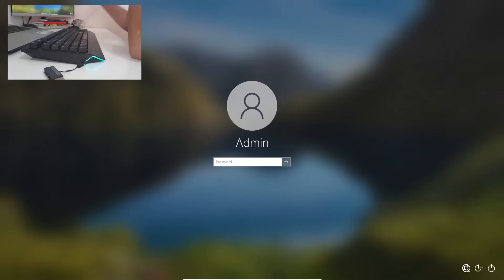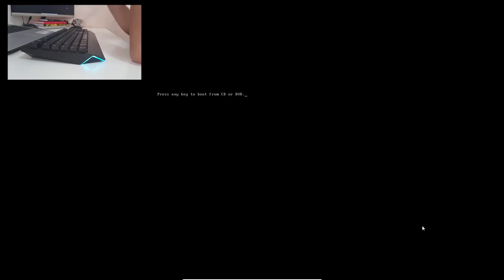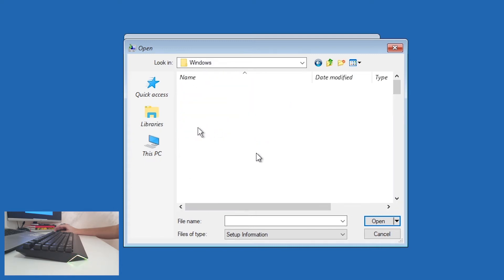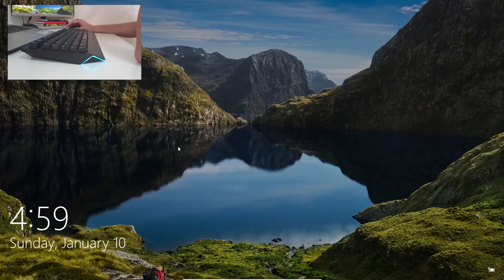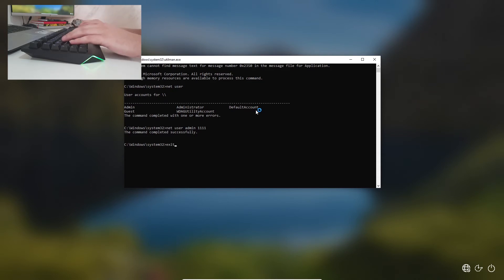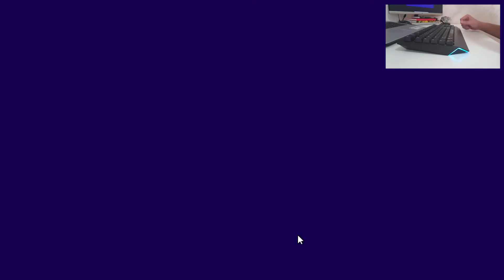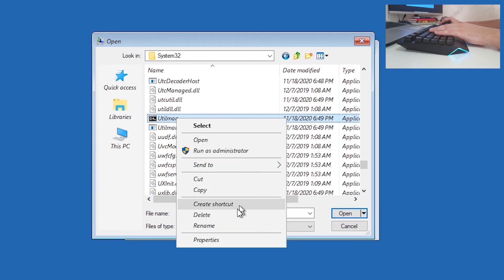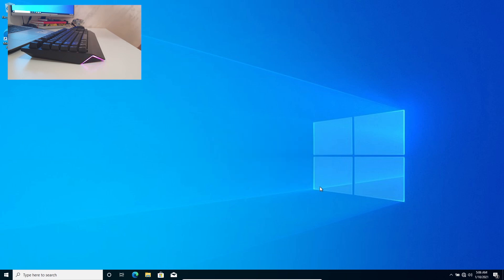How to reset Windows 10 password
Reset your WINDOWS 10 password for FREE!

If you have lost or forgot your windows 10 password, then this video is for you. I will show you a really easy way to reset a forgotten password.
This will only work on a Local USER Account and not a Microsoft Account.